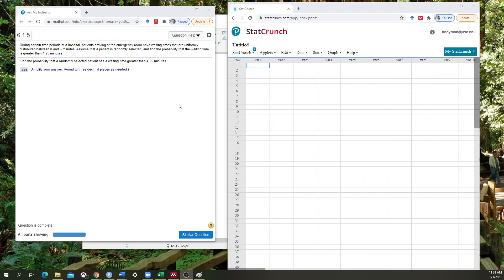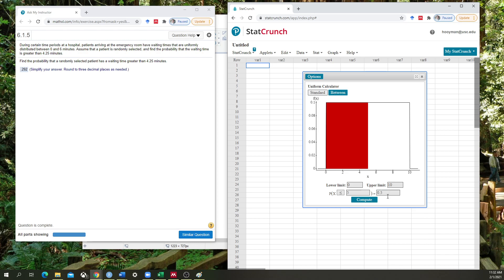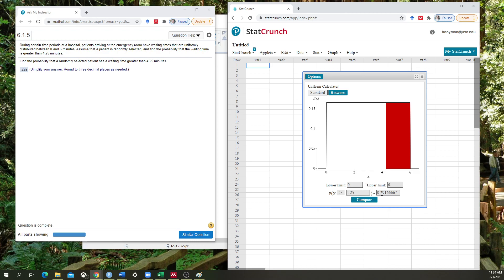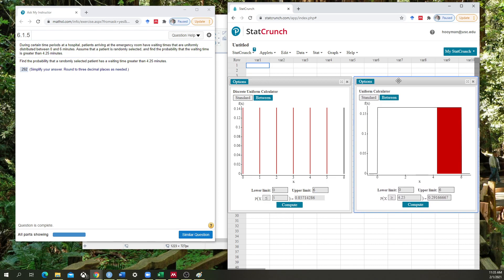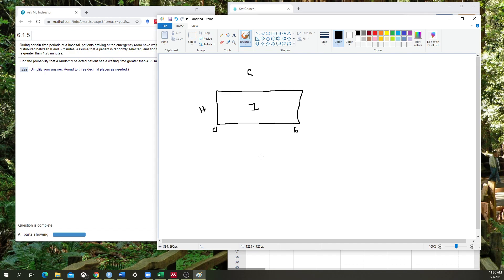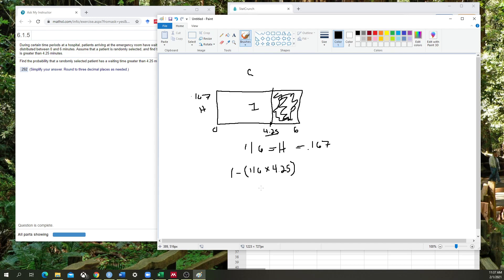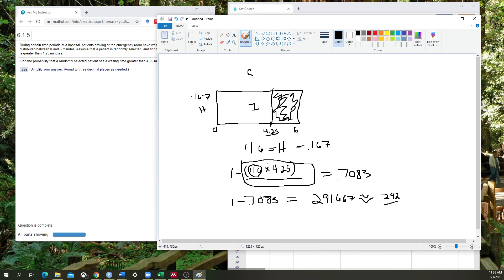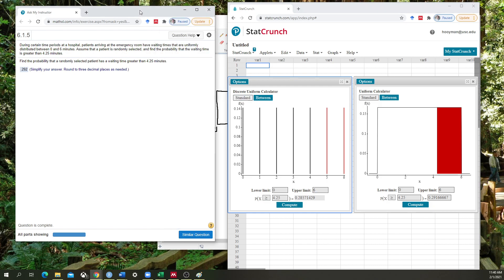StatCrunch Tutorial: Calculate Probability from Uniform Distribution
How to determine the probability of something drawn from a discrete or continuous uniform distribution.